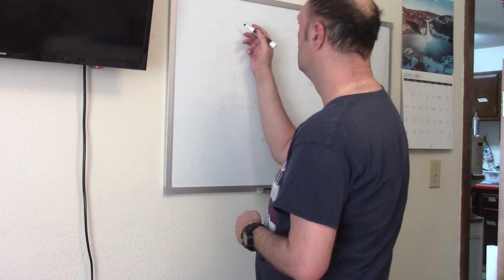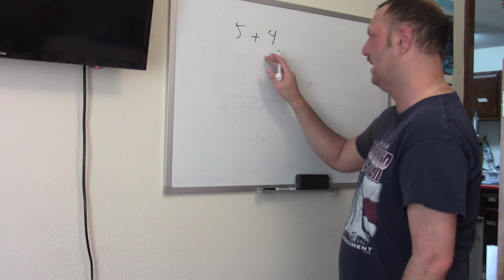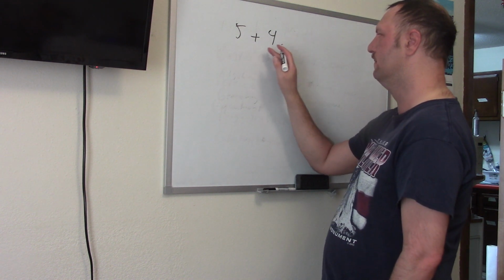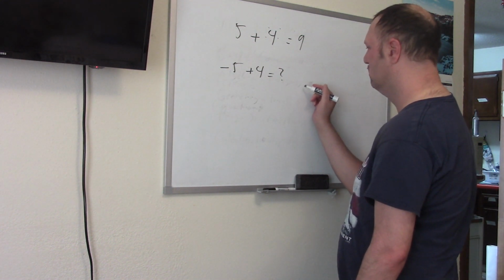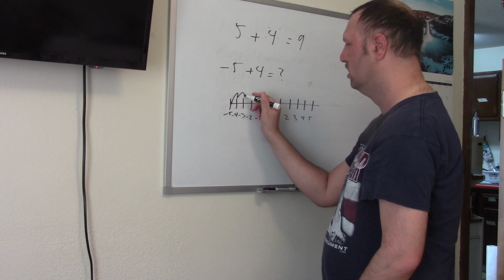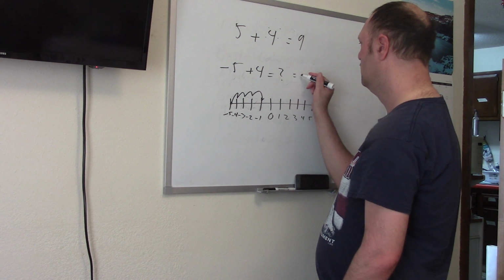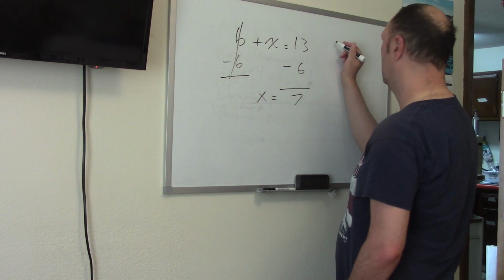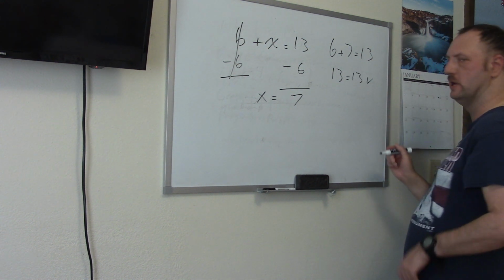Eric's Class Series Episode 1 What is Math?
I try my best to explain what math is from my point of View.

There is a lot of things that involve math.
I even gave a couple of examples as well.